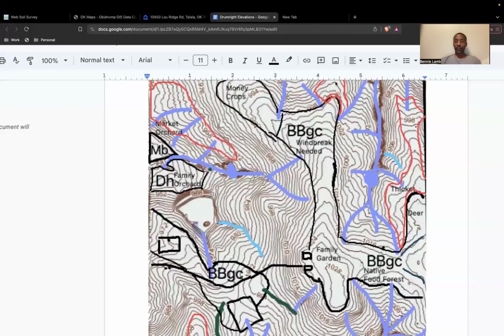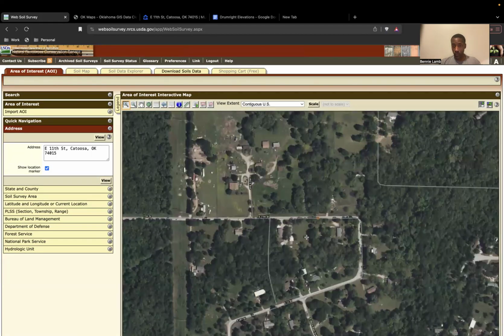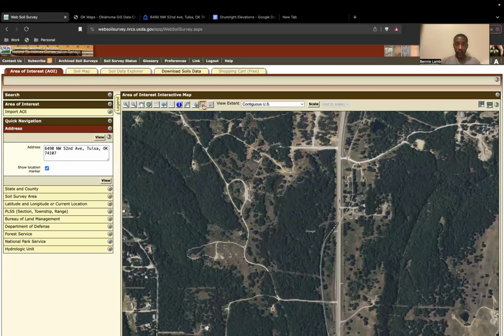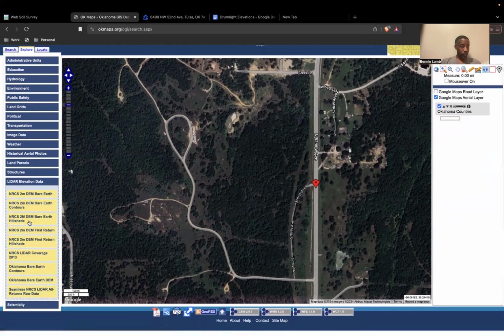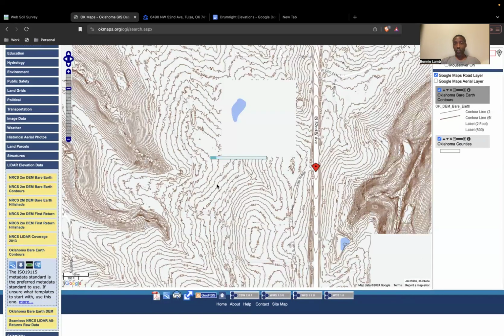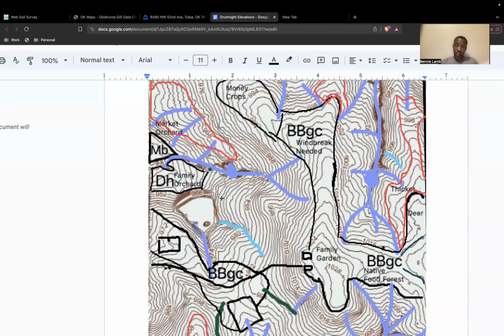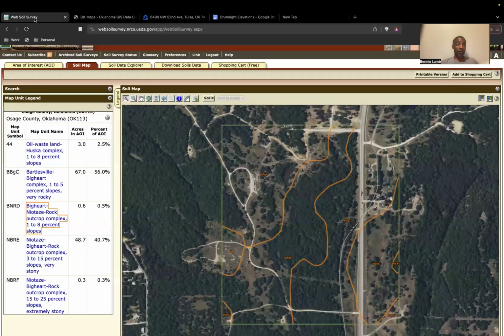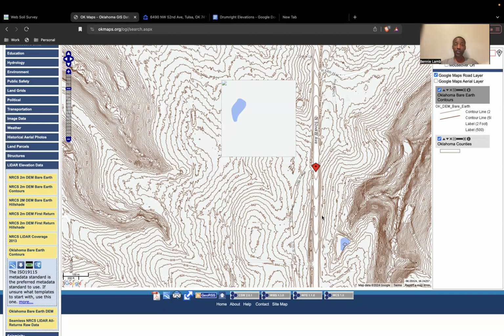Locating the best spot for a garden or orchard - Part 2